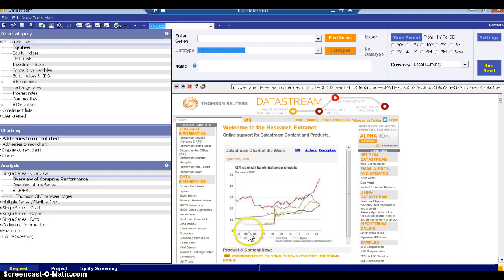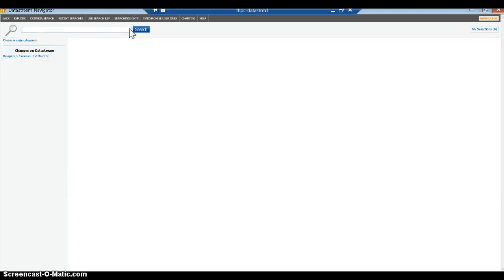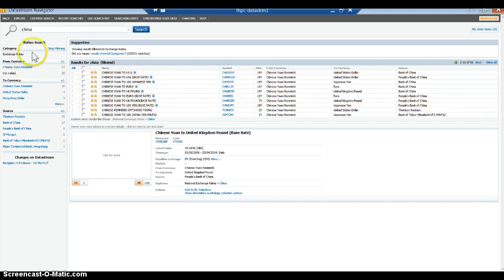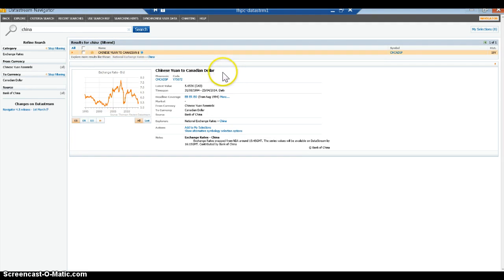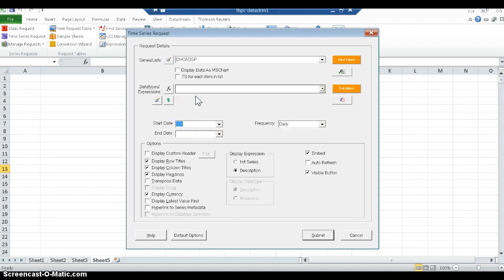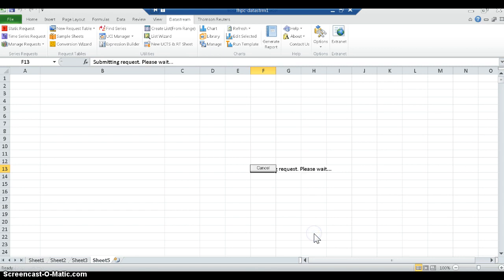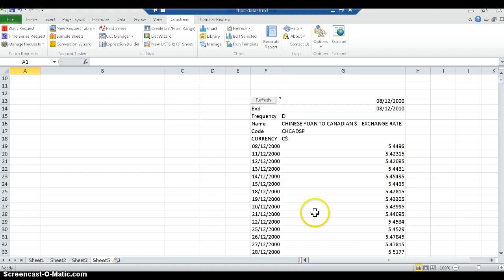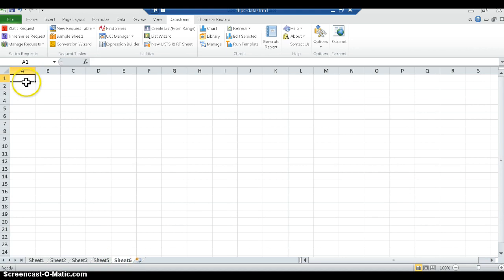How to download exchange rate data from DATASTREAM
DATAStream Begineers